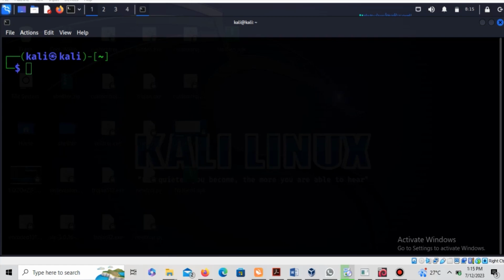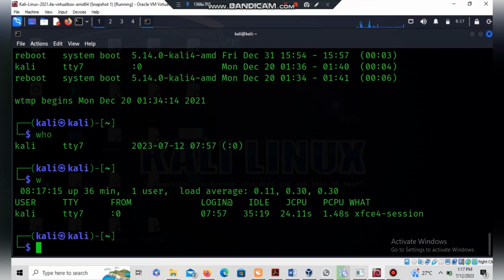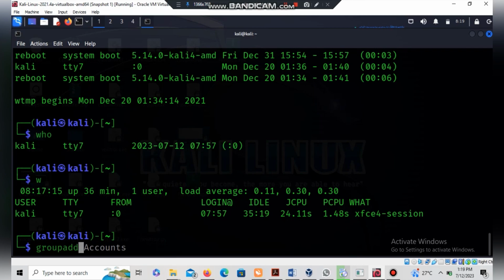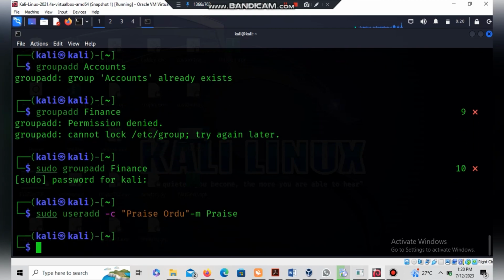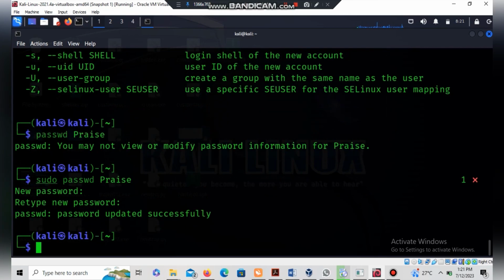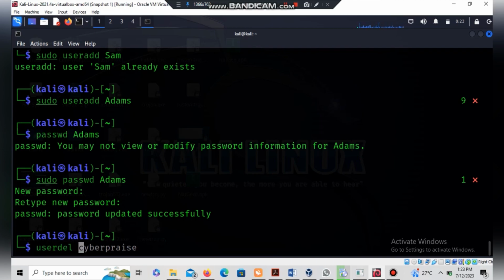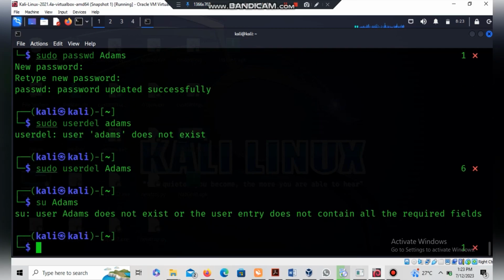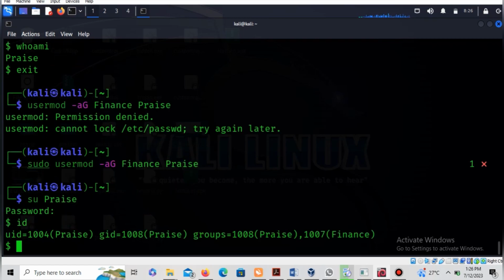Mastering Basic Linux Commands for System Administrators and Cybersecurity Professionals PART 2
Welcome to "Mastering Basic Linux Commands," a comprehensive video tutorial designed specifically for system administrators, blue team professionals, and red team cybersecurity enthusiasts. In this video, we dive deep into the fundamental Linux commands that are essential for managing and securing computer systems effectively.

Whether you're a seasoned system administrator looking to enhance your Linux skills or a cybersecurity professional aiming to strengthen your knowledge of command-line operations, this video is your ultimate guide. Join us as we explore the core Linux commands that will empower you to efficiently navigate, configure, and troubleshoot Linux-based systems.

We'll cover a wide range of topics, including file and directory management, user and group administration, process monitoring, network configuration, package management, and more. Through clear explanations and practical demonstrations, you'll gain a solid understanding of each command's purpose, syntax, and common use cases.

Additionally, we'll delve into the perspectives of both blue team and red team cybersecurity professionals. Learn how system administrators can leverage Linux commands to fortify network security, detect and mitigate potential threats, and enforce access controls. Simultaneously, aspiring red teamers will discover how these same commands can be exploited to identify vulnerabilities, perform reconnaissance, and execute targeted attacks.

By the end of this tutorial, you'll have a firm grasp of the Linux command-line interface, equipping you with the tools and knowledge to streamline system administration tasks, bolster cybersecurity defenses, and enhance your overall proficiency in Linux environments.

Join us on this educational journey and unlock the true potential of Linux commands for system administrators and cybersecurity professionals. Get ready to elevate your skills and take your Linux expertise to the next level!